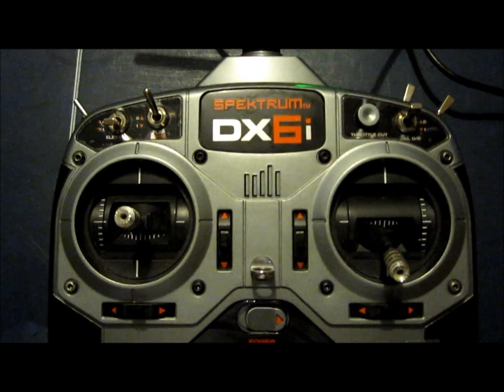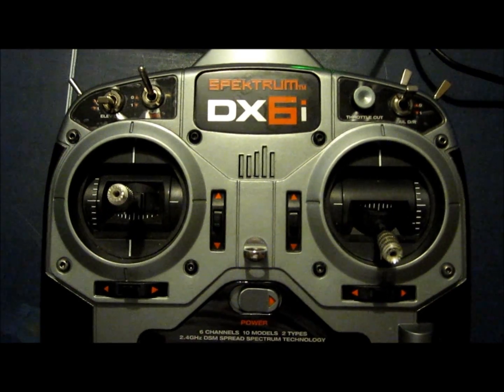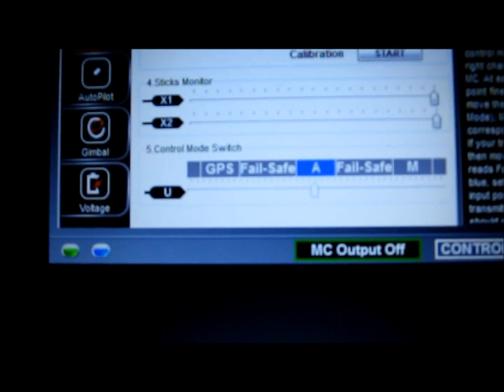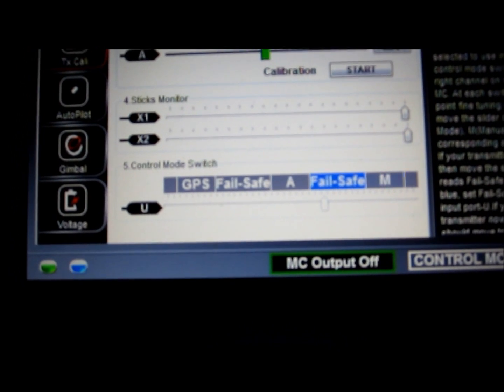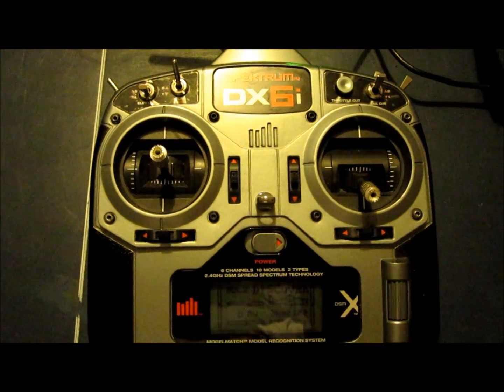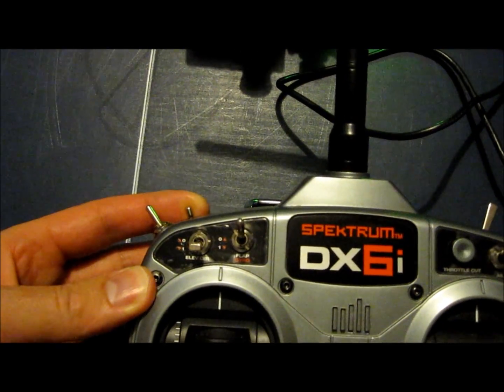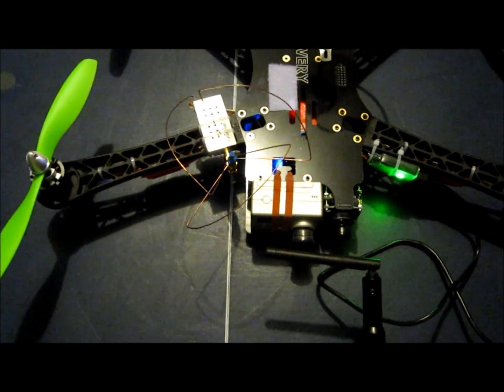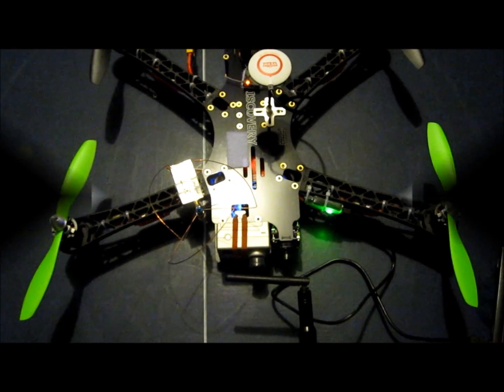DX6i NAZA GPS 3 MODE + FAIL SAFE SET UP, CALIBRATION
DX6i set up for NAZA with GPS.
With this set up compass calibration can be done.
This information would have saved me a lot of time
Note switches will be on other side of control for Mode 2